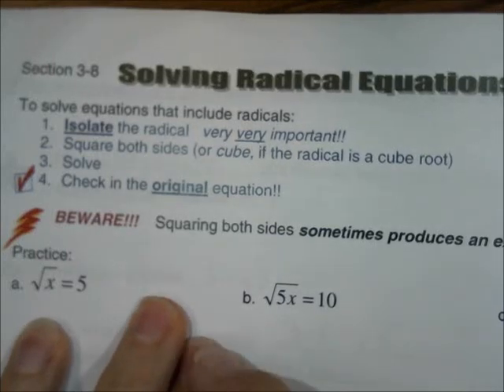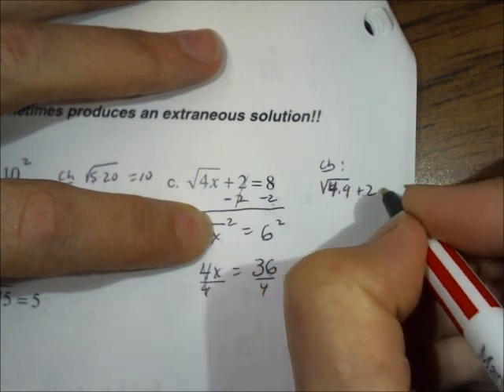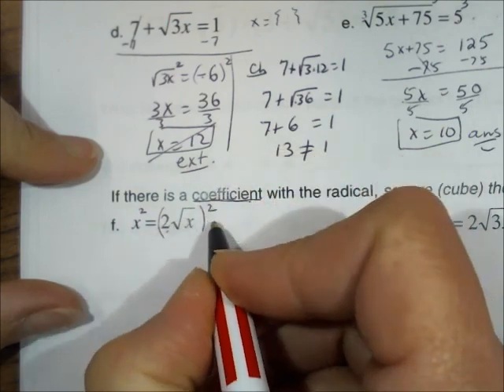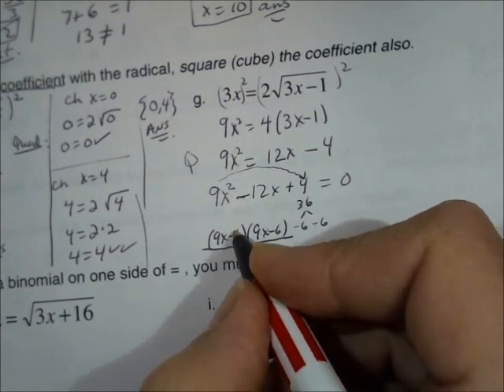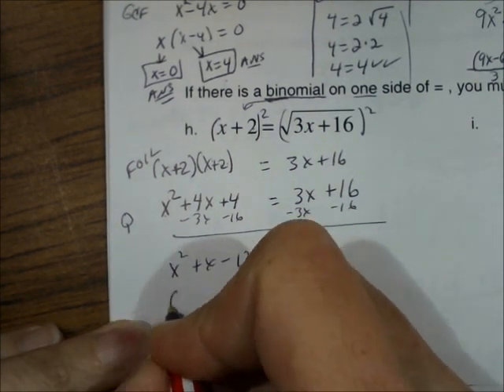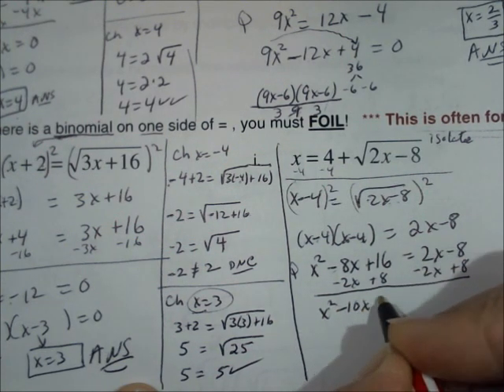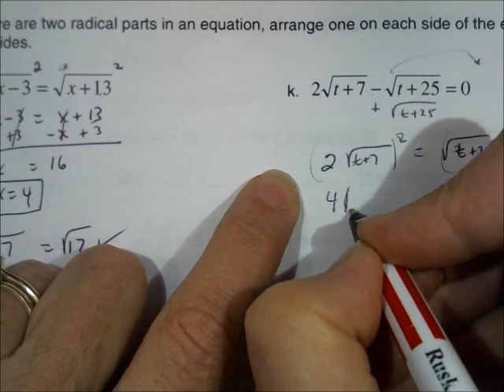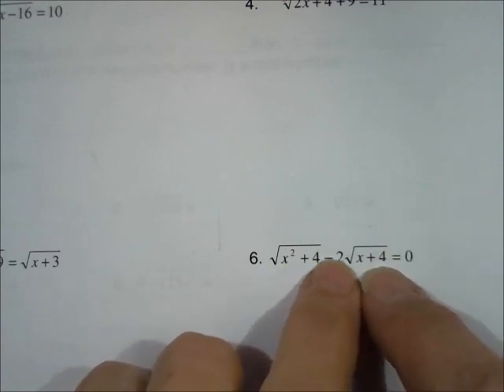Alg2 Ch 3 8 Solving radical equations